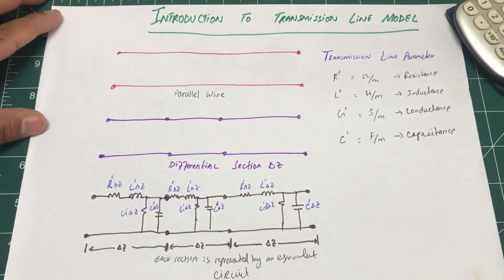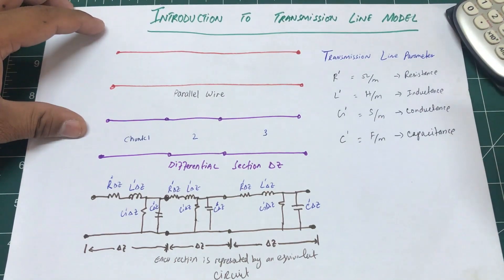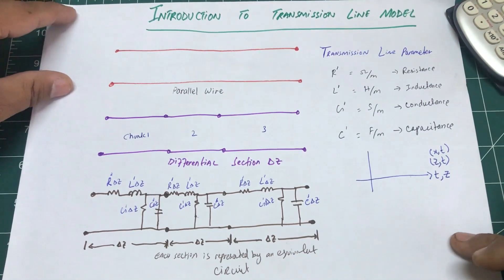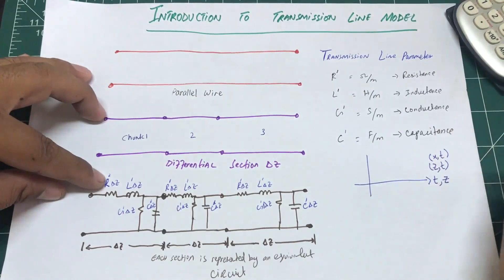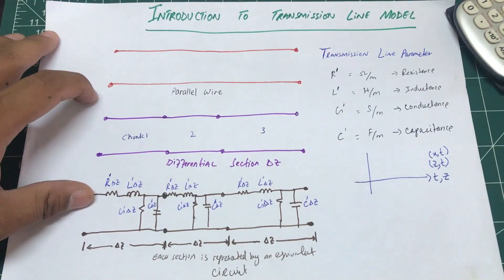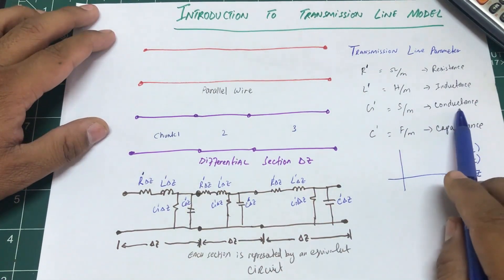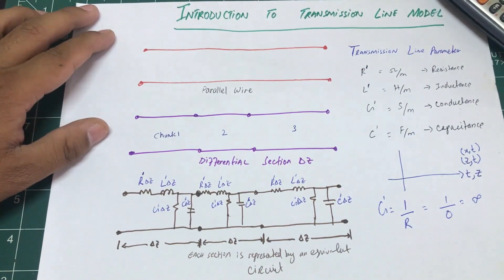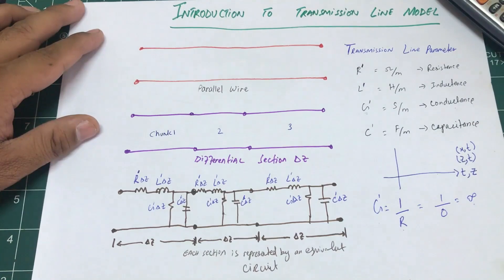Introduction to Transmission Line Model | Wave Equation | Telegrapher's Equation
In electrical engineering, the distributed-element model or transmission-line model of electrical circuits assumes that the attributes of the circuit (resistance, capacitance, and inductance) are distributed continuously throughout the material of the circuit.